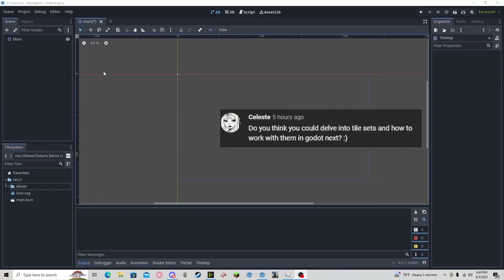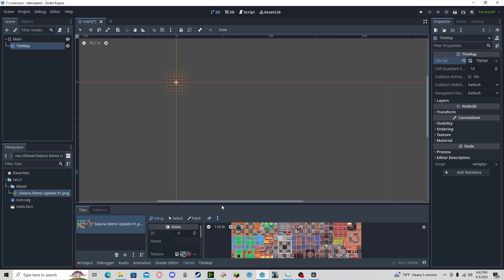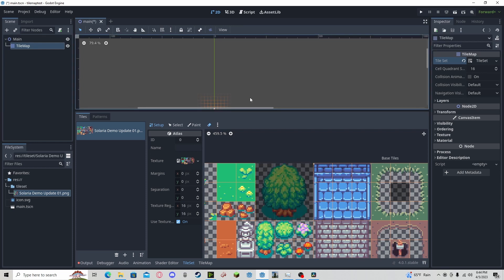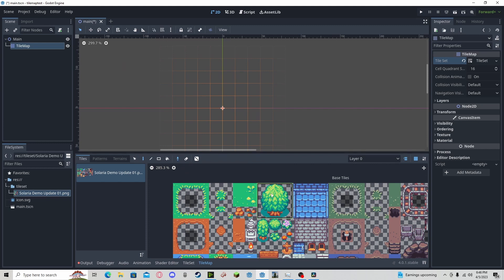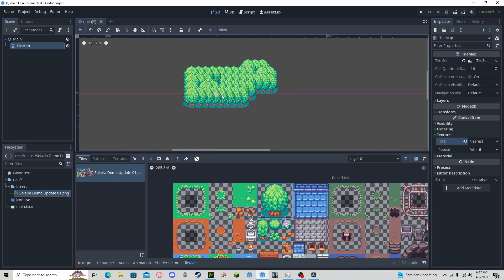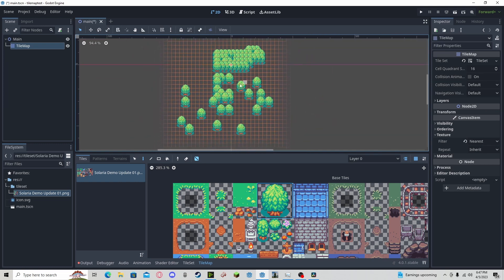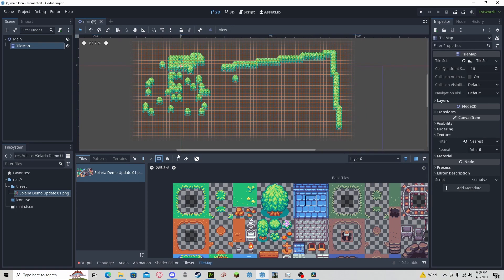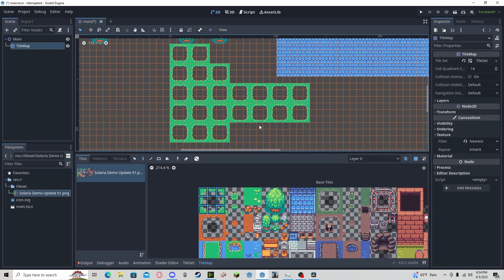Godot 4 Tilemap Beginner Tutorial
Just a quick overview of the tilemap feature in Godot 4